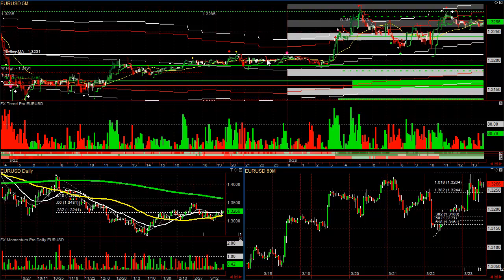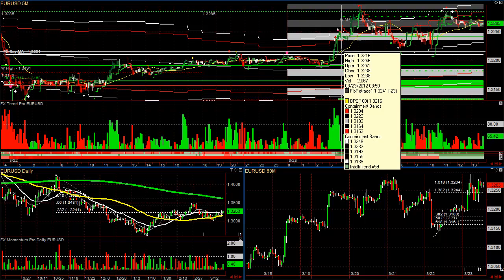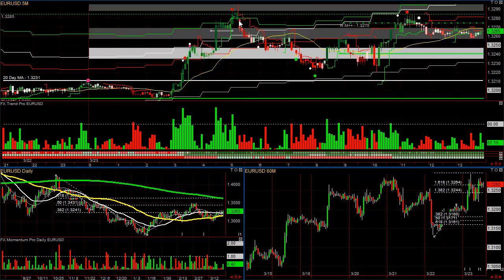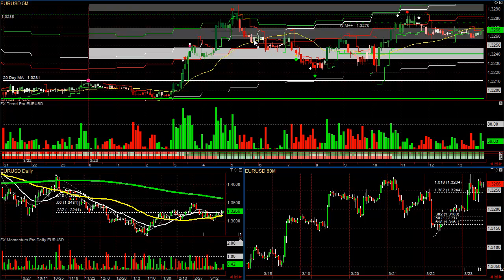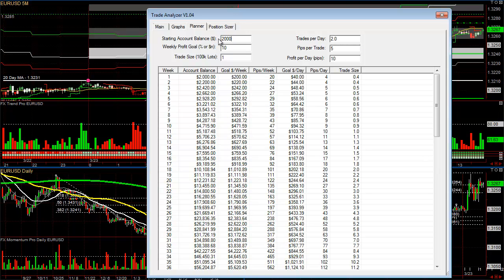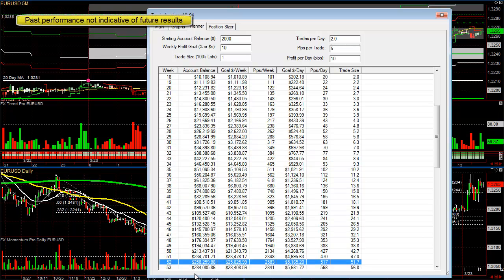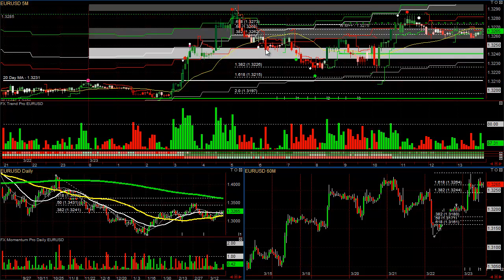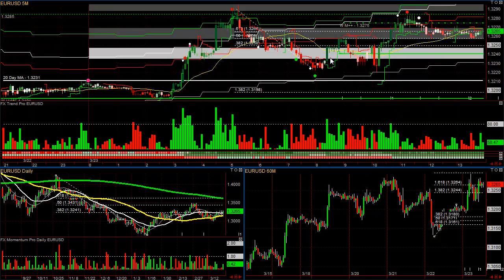Forex Trading Methods - Multi Time Frame Trading March 23, 2011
This video shows how to use multiple time frames to gain a CLEARER understanding of both trend, support & resistance and MOST LIKELY DIRECTION to trade in.